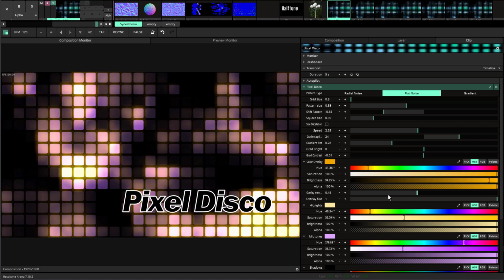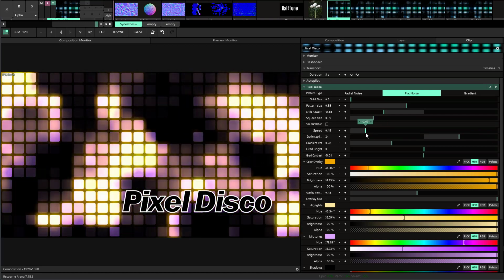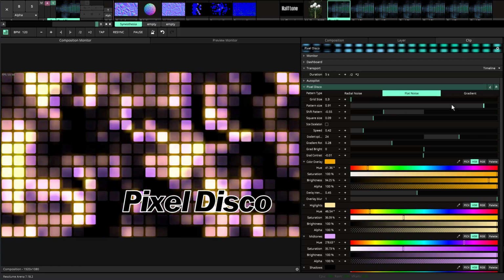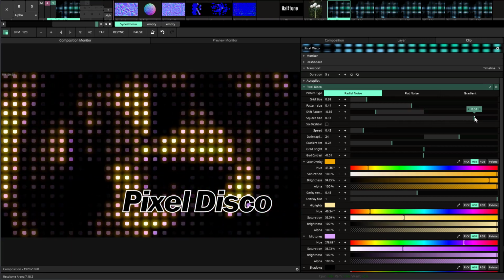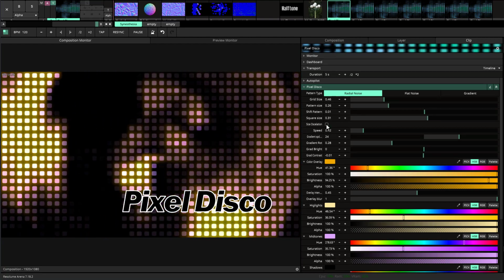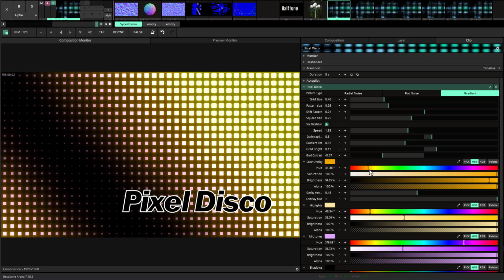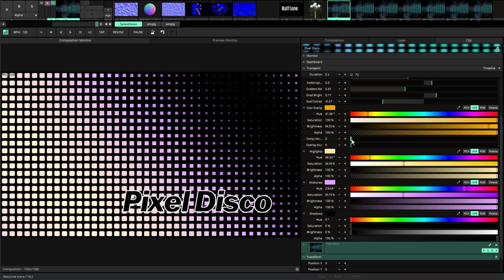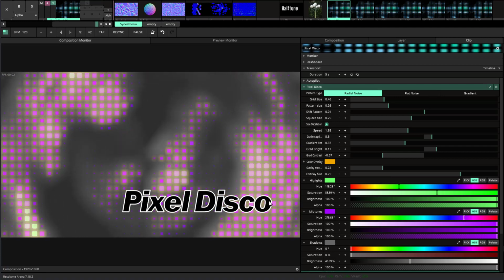Resolume Plugin: Pixel Disco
This video show you how to use the Pixel Disco plugin in Resolume with JuiceBar.